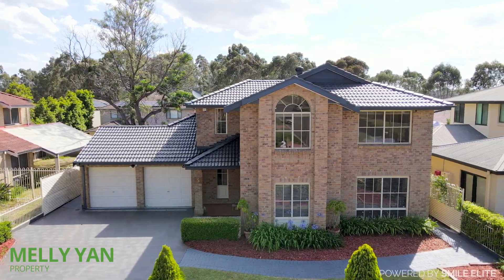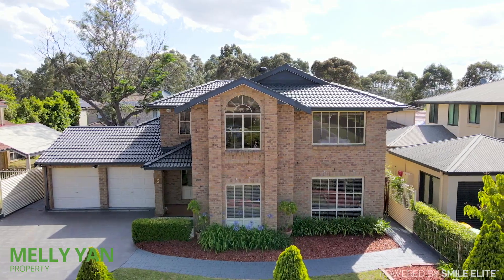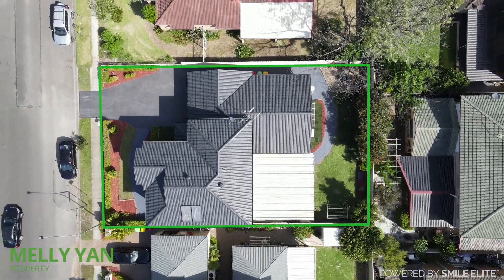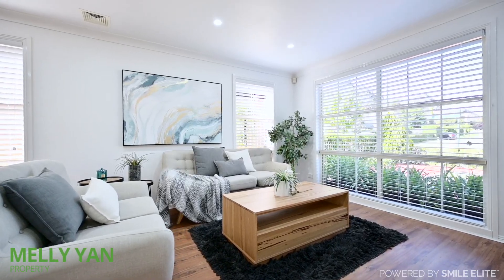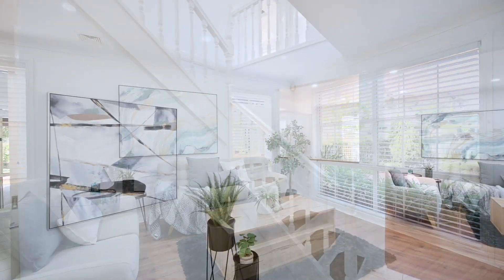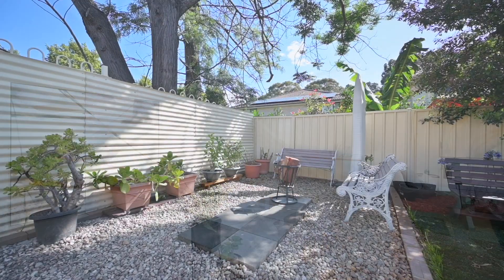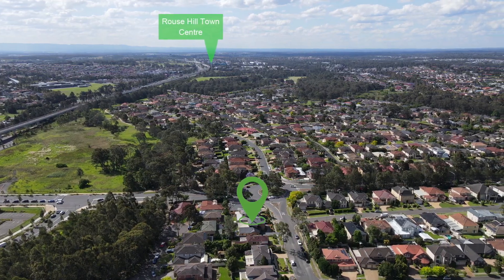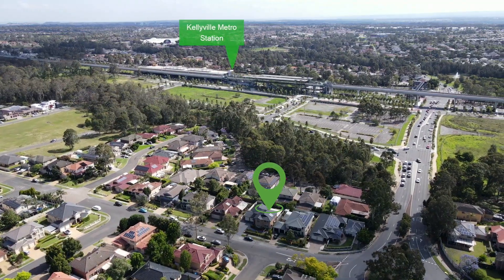Melly Yan Presents | 5 Gainsford Drive, Kellyville